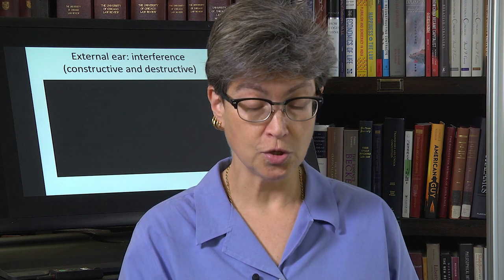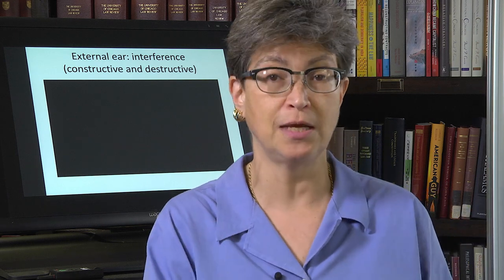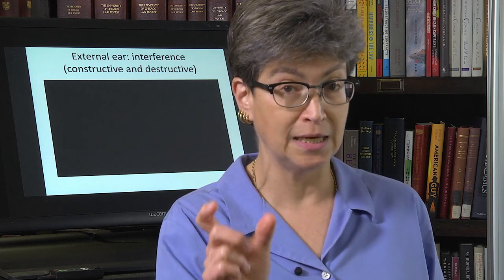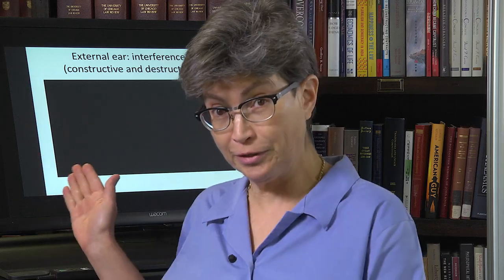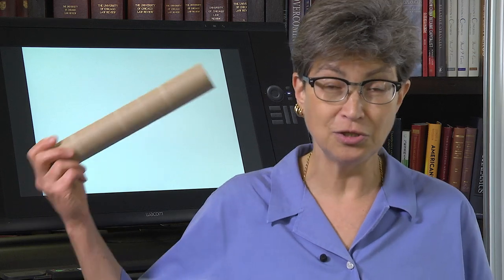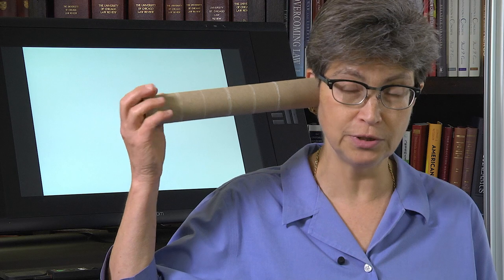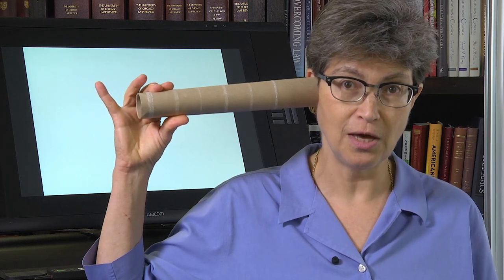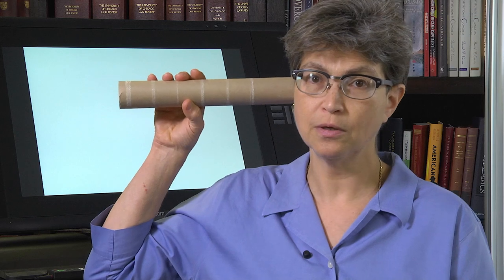11.4 External Ear